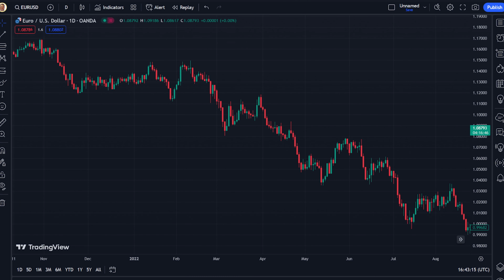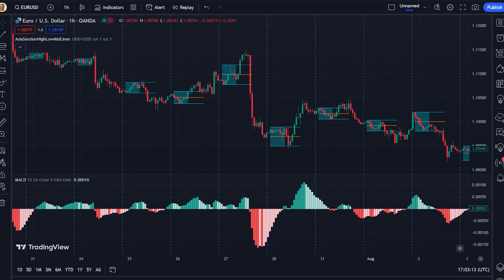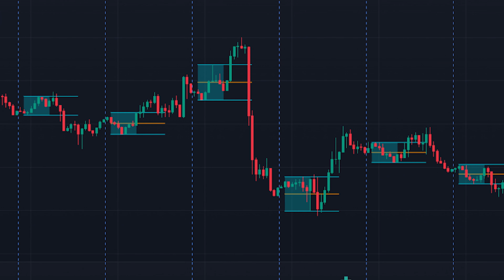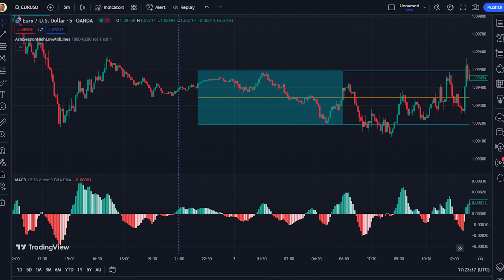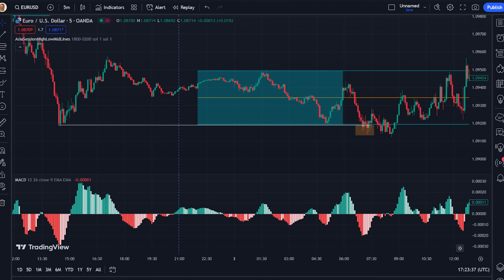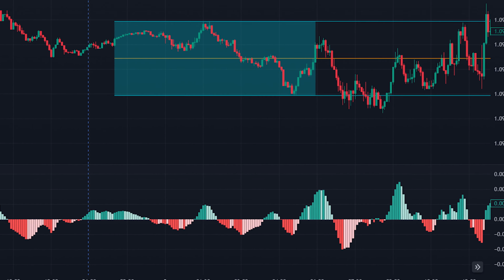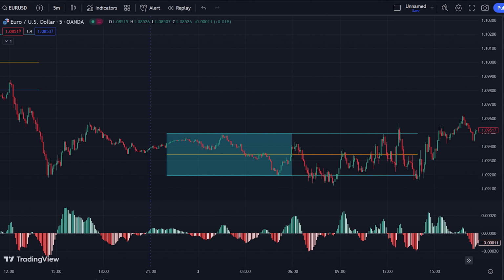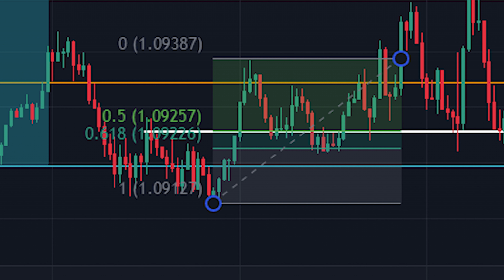Insane MACD Strategy From a TradingView Trader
Unlock the secrets of the MACD! 📈 Dive into this insane strategy straight from a top TradingView trader. Boost your trading game and master the MACD like never before. Don't miss out! 🔥